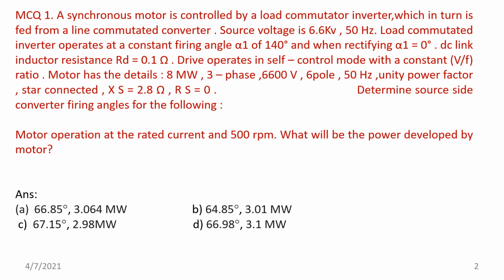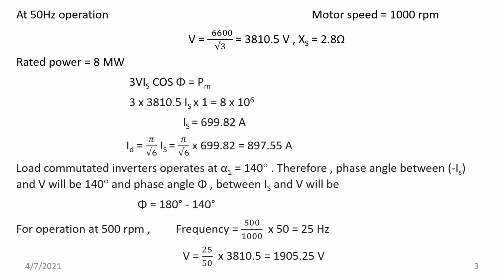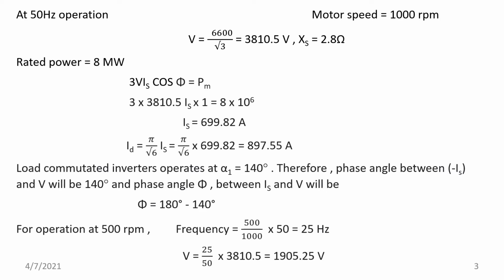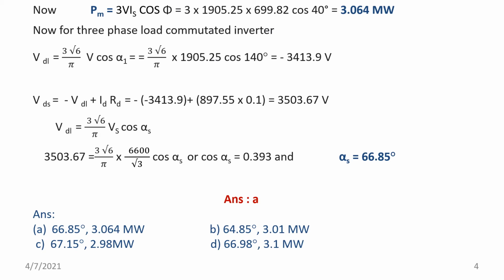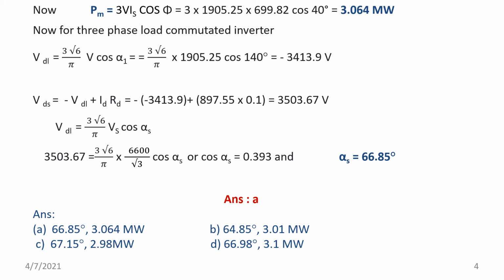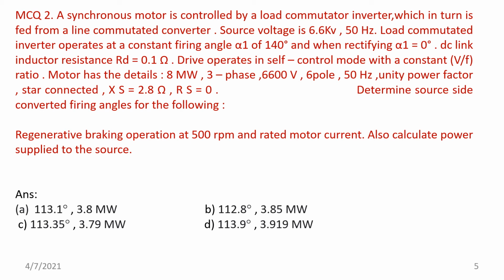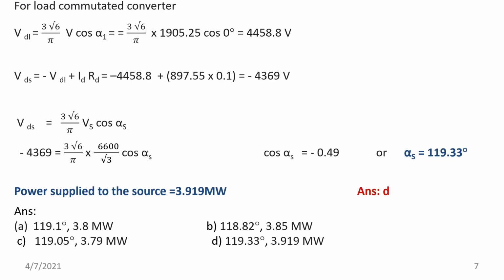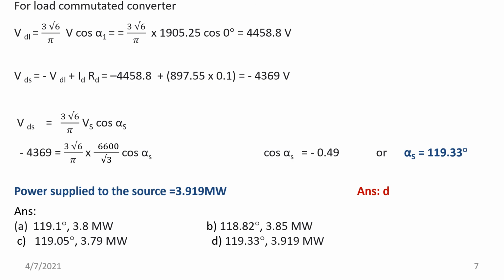Self controlled Synchronous motor drive Solution -Dubey 7.4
G K Dubey Ex 7.4  Solved MCQ  -2